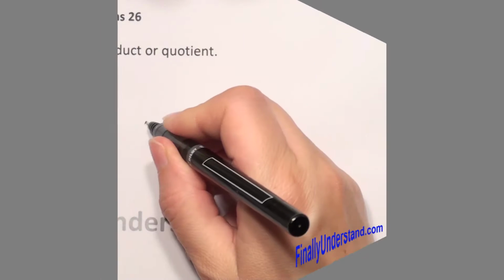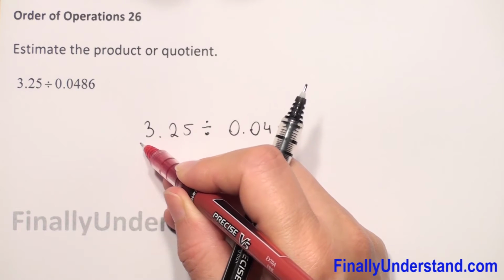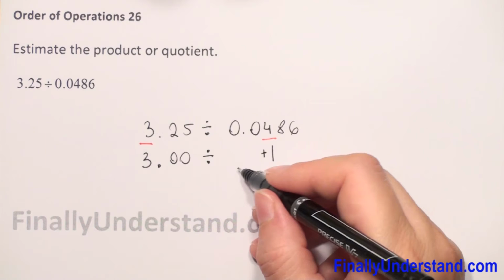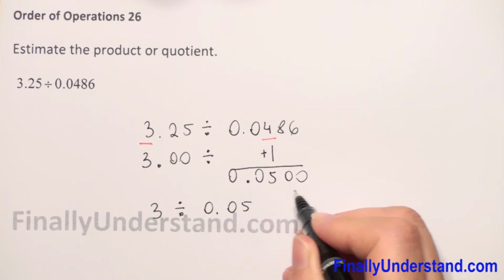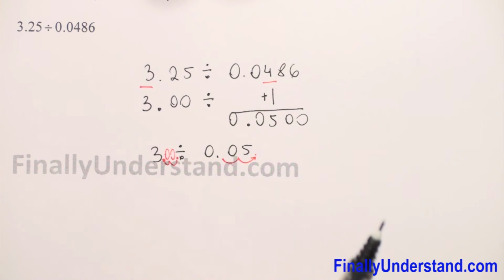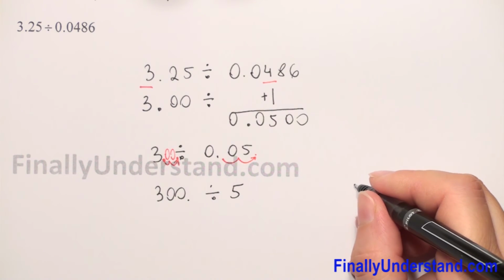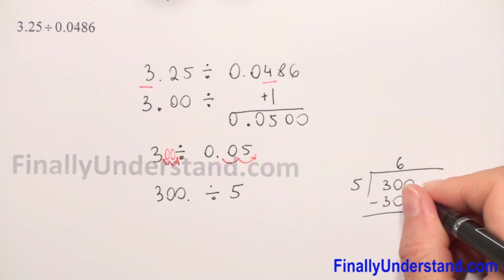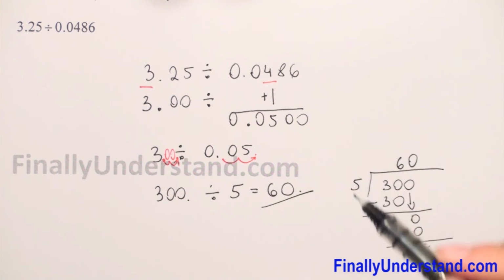Estimate the Product or Quotient of Decimals | Math Lesson 26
Learn how to estimate the product or quotient of decimals quickly and accurately! In this math lesson, we’ll show you how to round decimals to make multiplication and division easier — perfect for checking your answers or doing mental math.
This video is great for students in grades 5–7, teachers, and anyone looking to strengthen their decimal estimation skills.
Watch, practice, and boost your confidence with decimals!